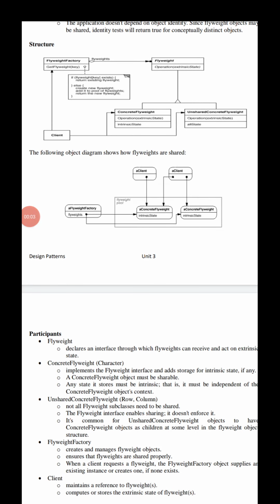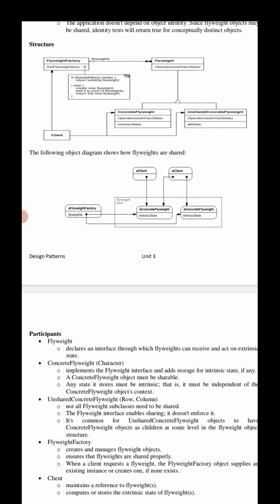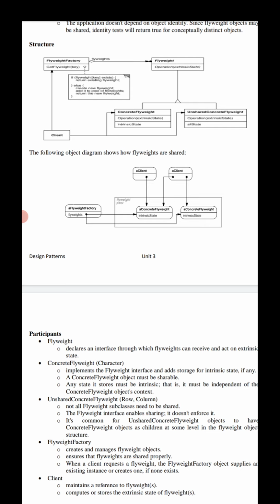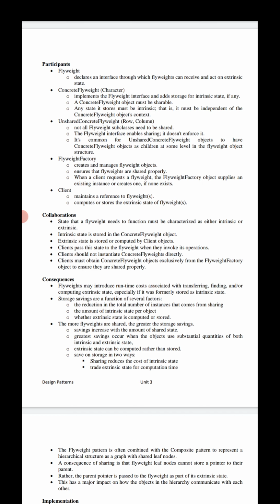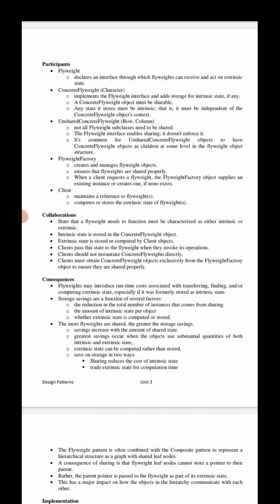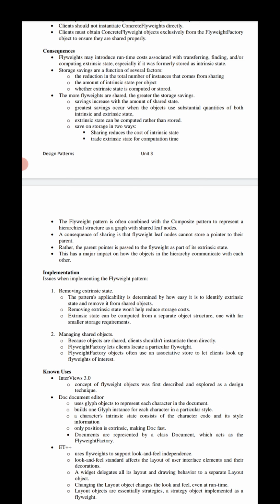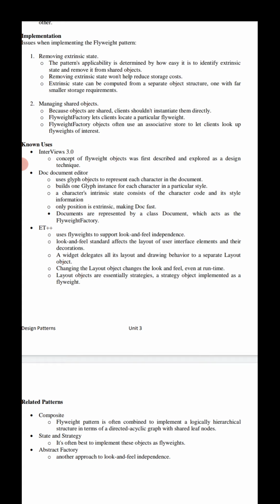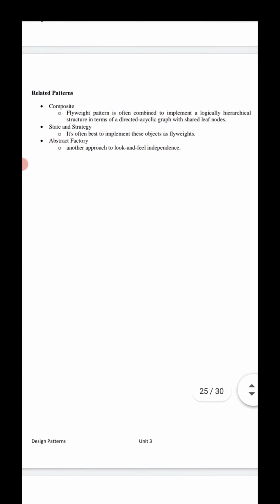Continue of Flyweight Design Pattern